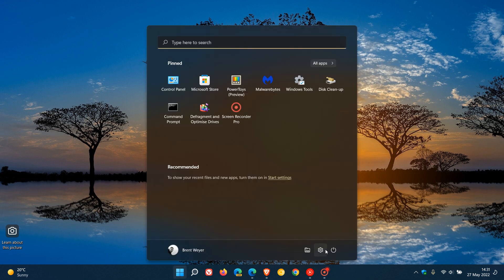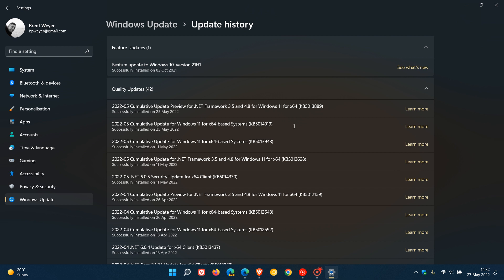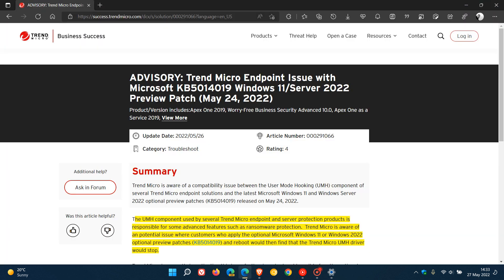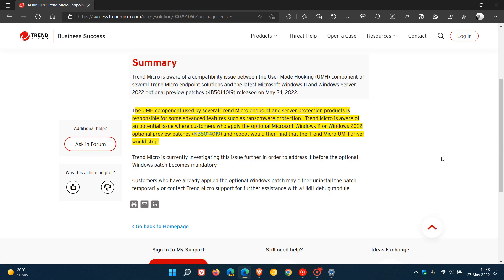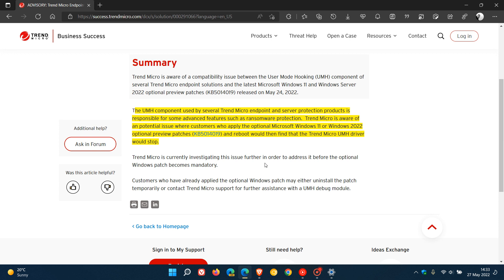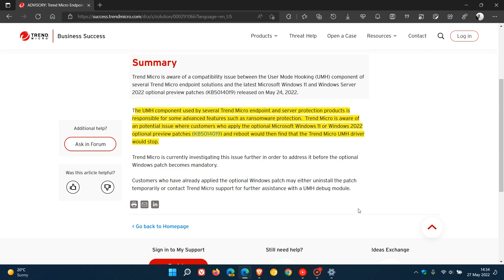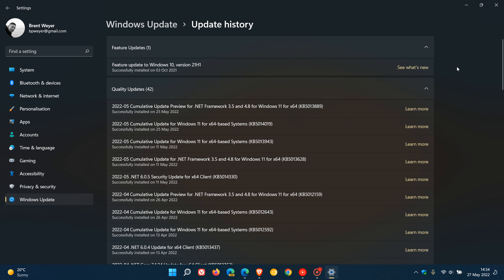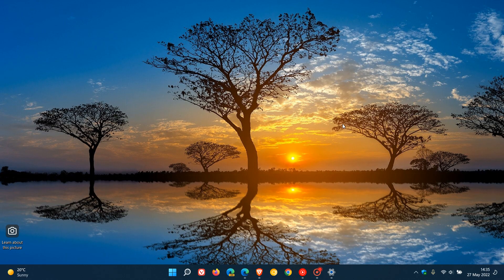Windows 11 update KB5014019 is breaking Trend Micro antivirus products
Trend Micro say that the optional update for Windows 11 and Windows Server 2022, is affecting the User Mode Hooking (UMH) engine that aids in ransomware protection, which is causing the driver to stop working